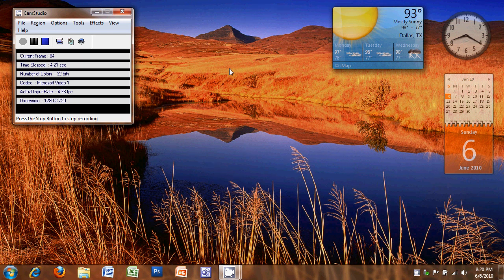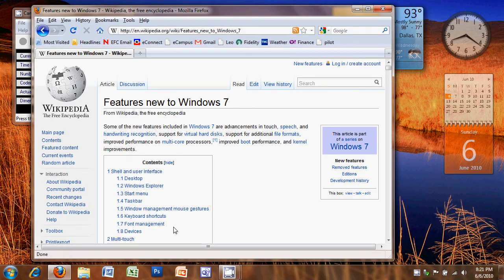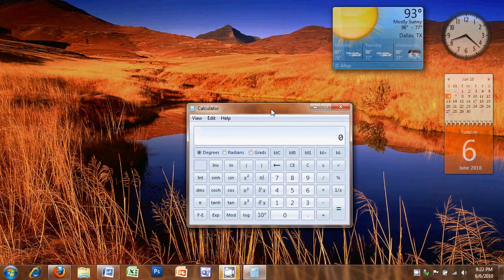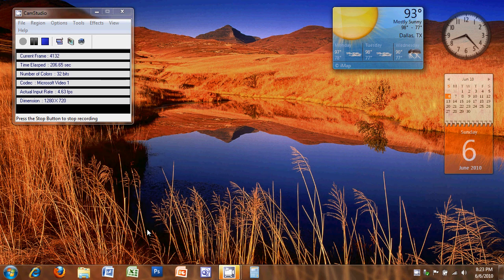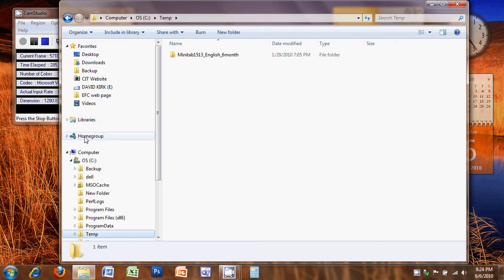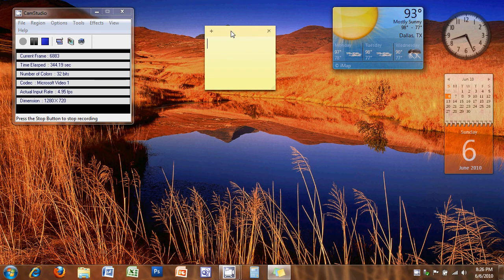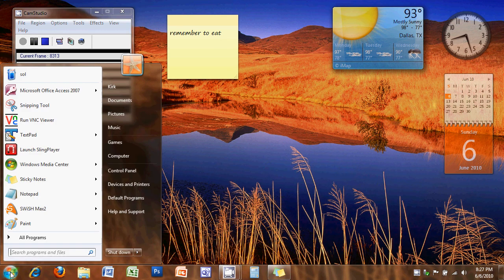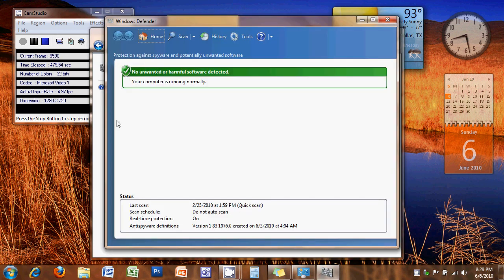Windows 7 Introduction